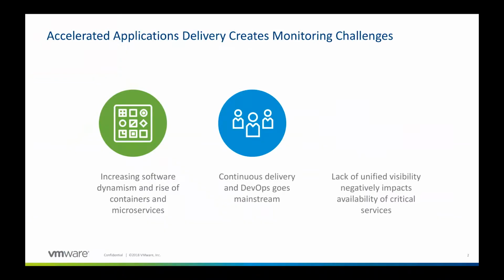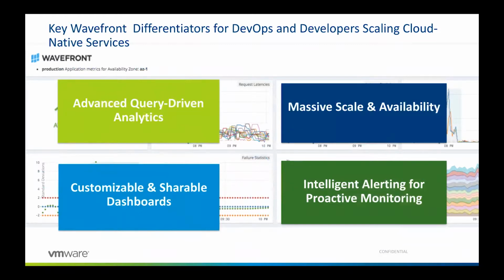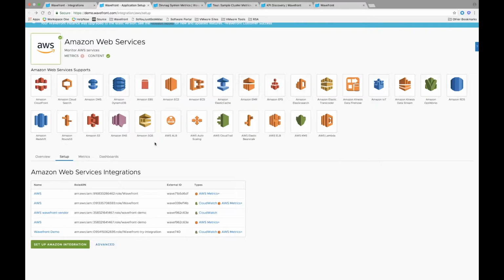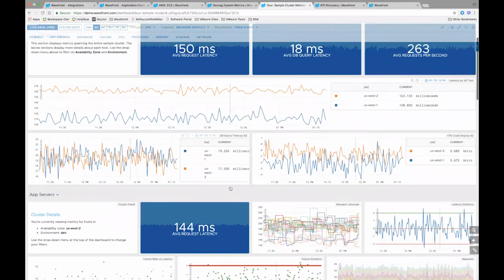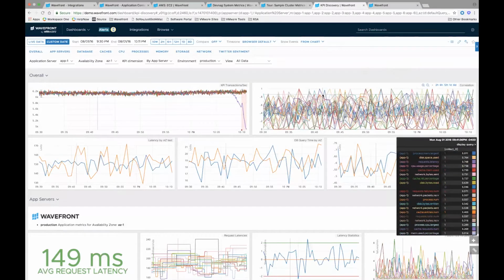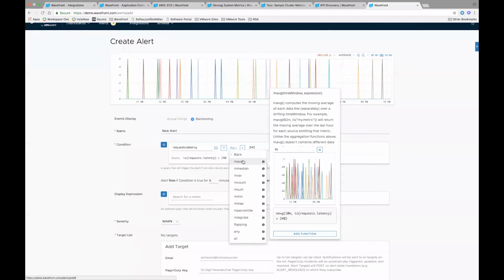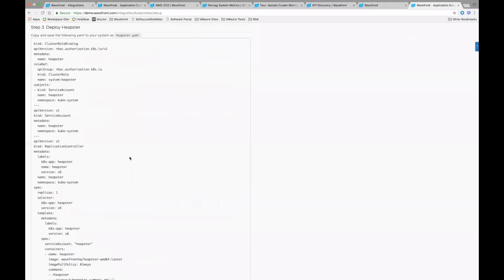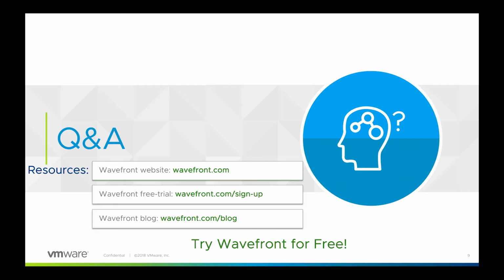Wavefront Live Demo - August